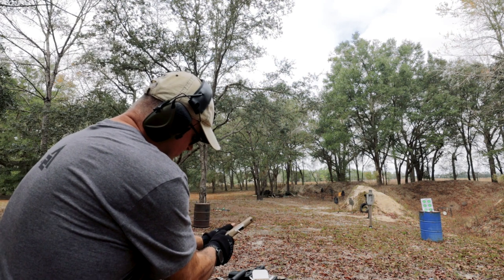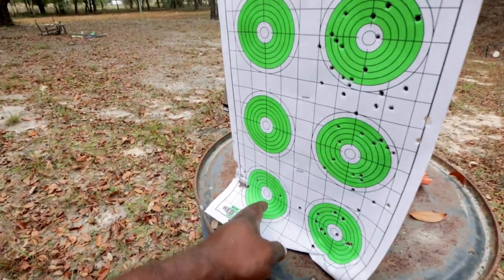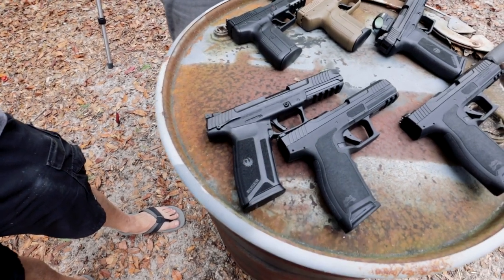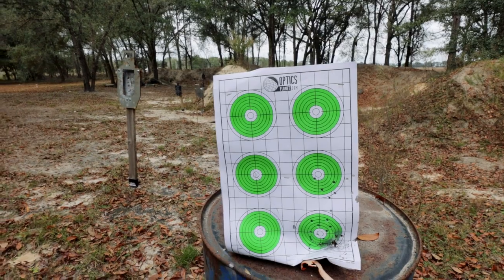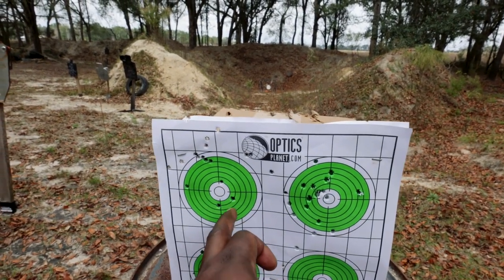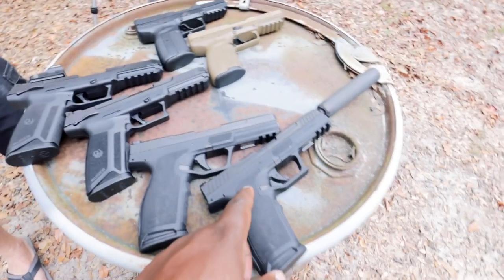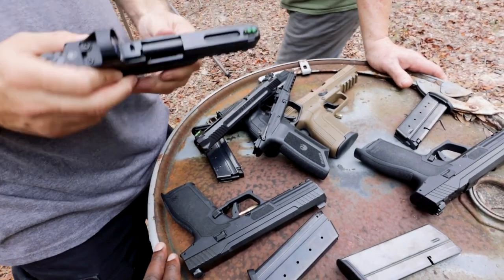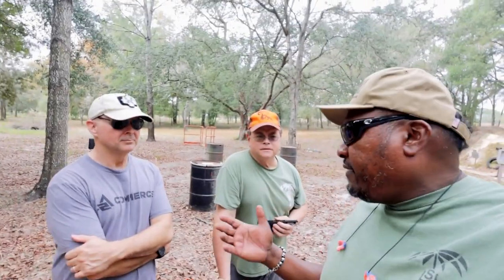Comparing FN Ruger & PSA 5 7 Handguns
USE OUR LINK When Shopping On Amazon

0:00 Intro
1:15 Initial Thoughts
10:18 Comparing Features
20:34 Price Comparison
30:29 Final Thoughts